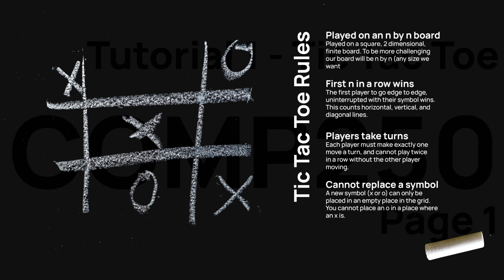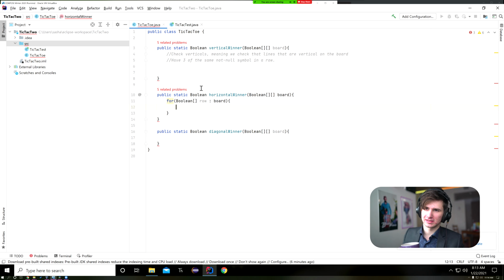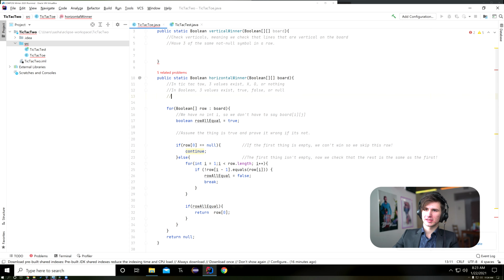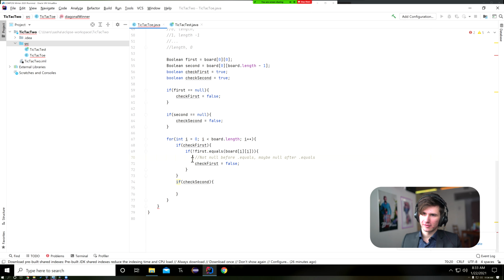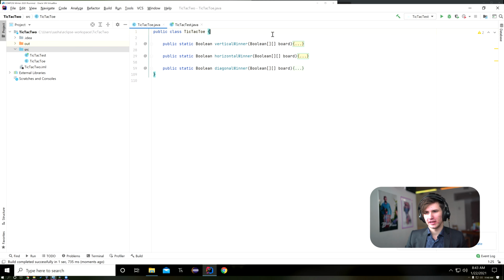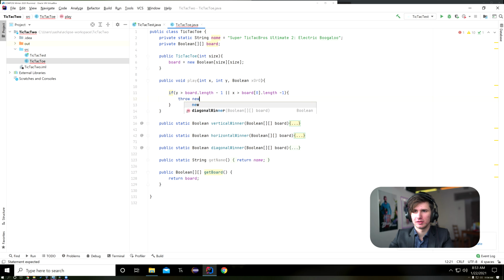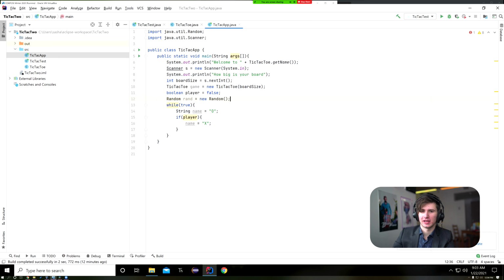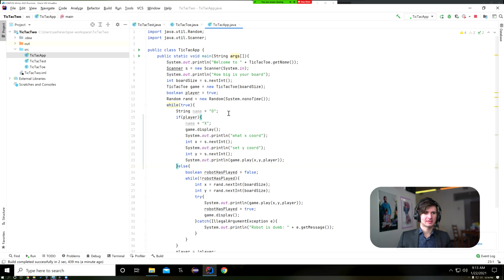Tutorial 1 Friday